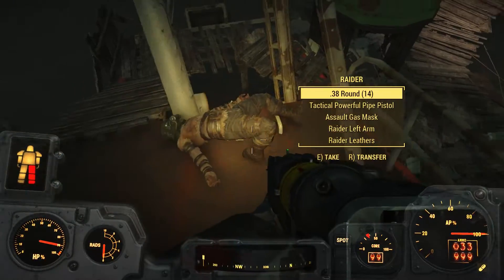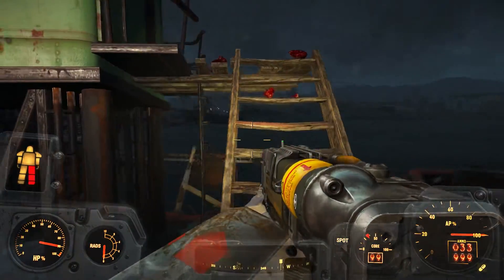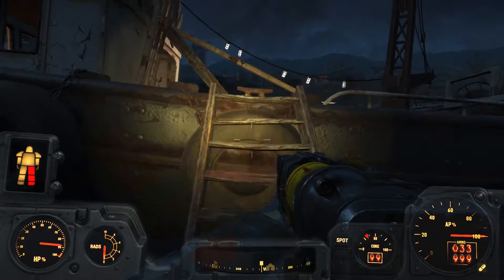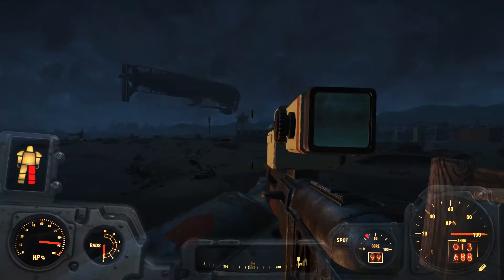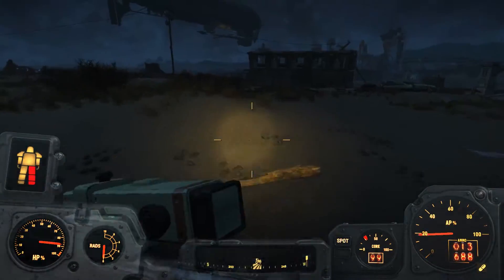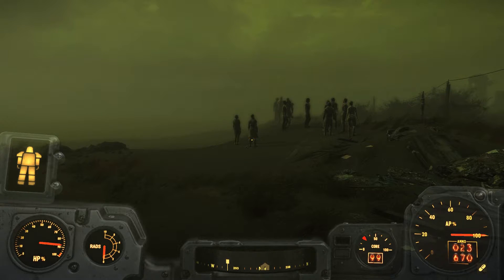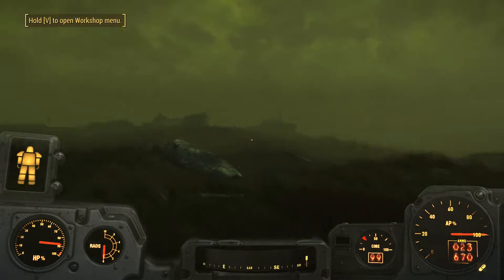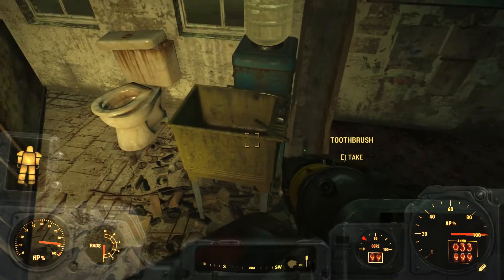Let's Play Fallout 4 [PC/Blind/1080P/60FPS] Part 357 - More Libertalia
We continue exploring Libertalia.